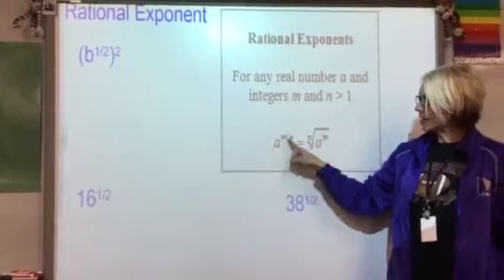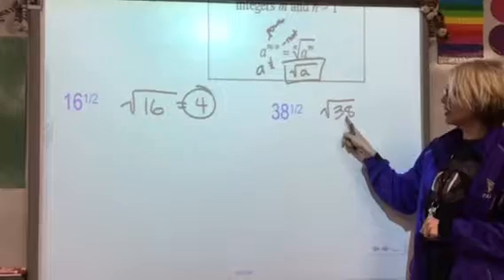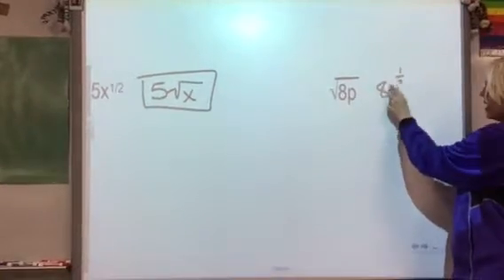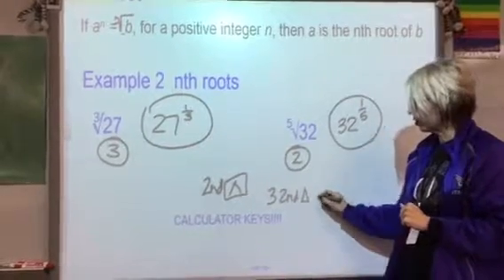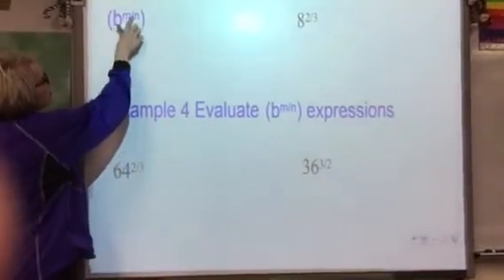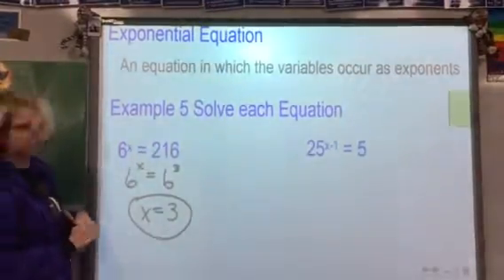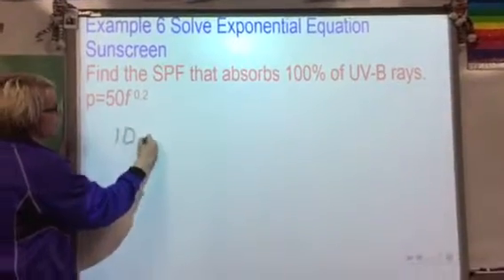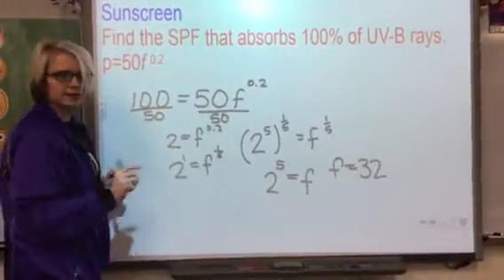Chapter 7 Lesson 3